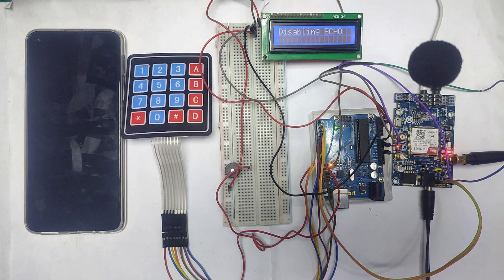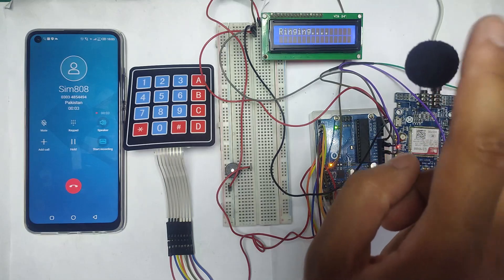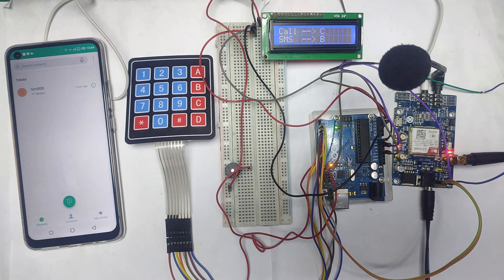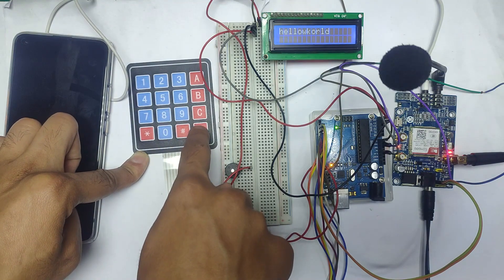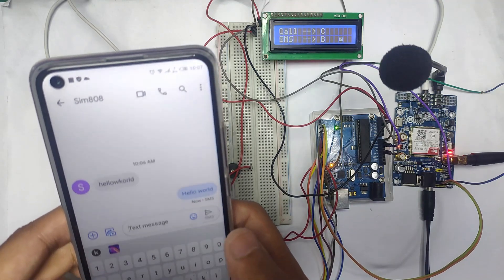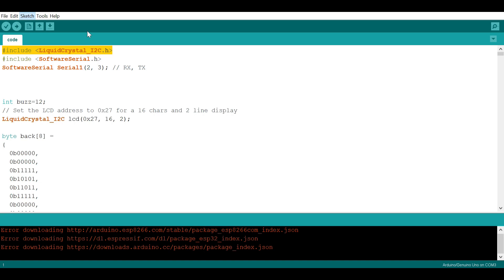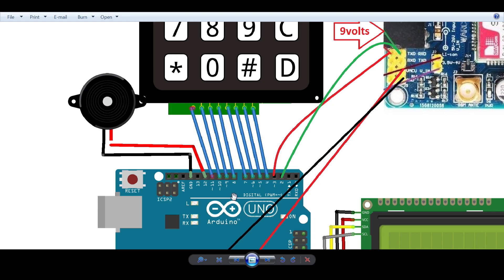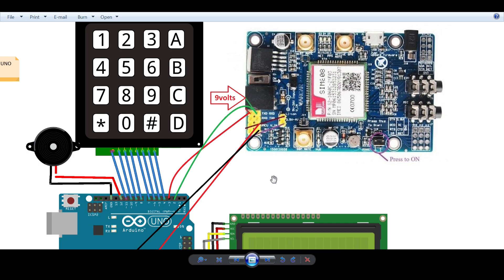SIM808 Mobile Phone with Arduino | DIY Mobile Phone | Arduino Maker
In this project, I just made a fully functional Arduino Phone using Arudino Uno, SIM808, Numpad Module, and with some other cheap stuff.
Jumper Wires
Arduino UNO
SIM808 Module
Character LCD i2c